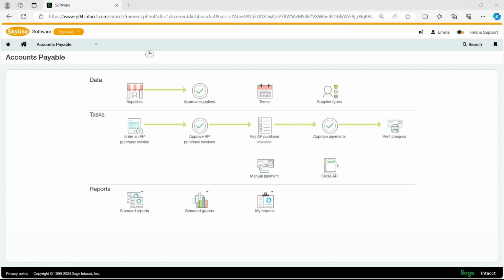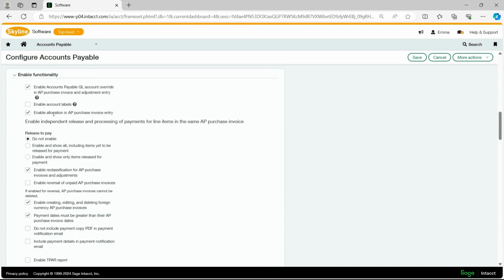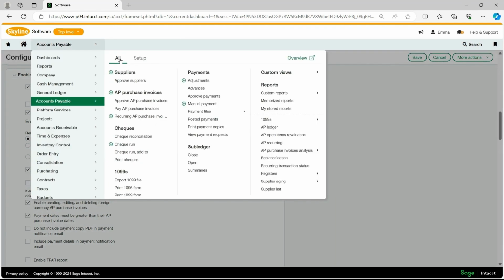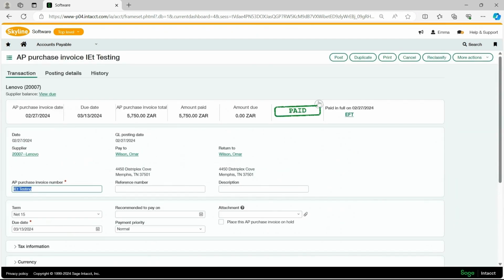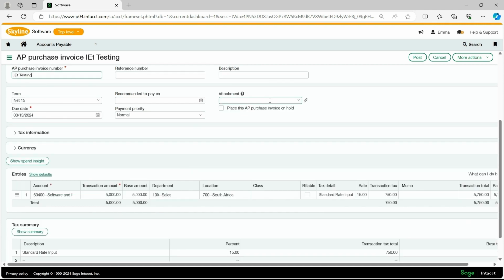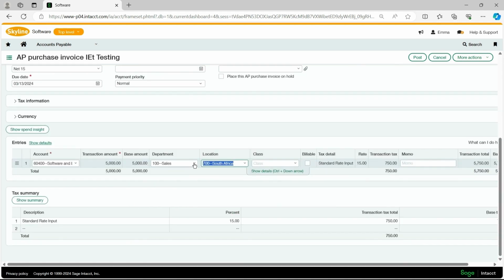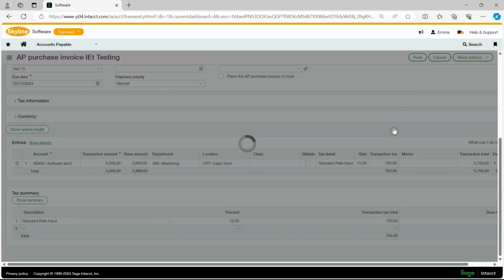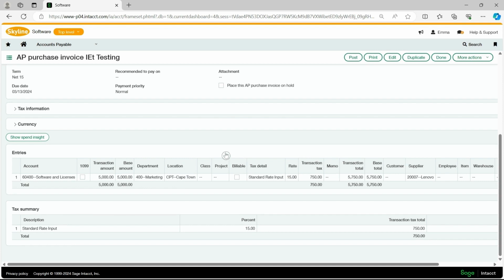Reclassifying AP Transactions in Sage Intacct